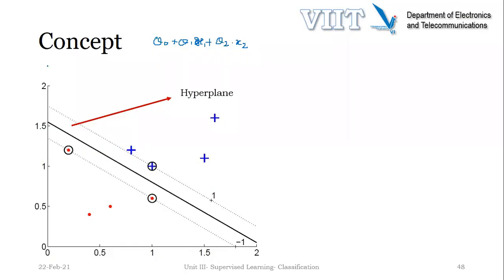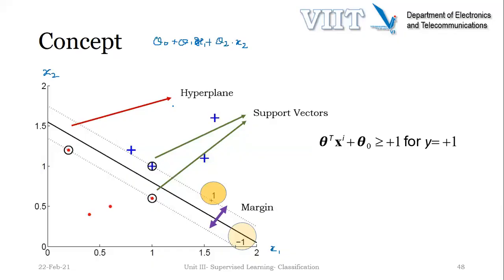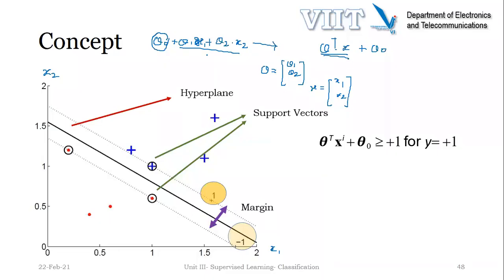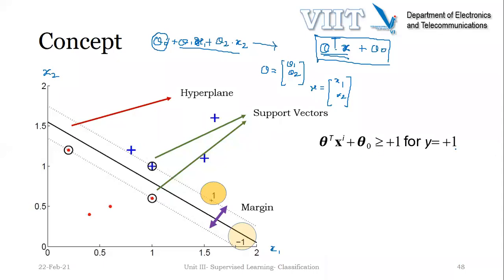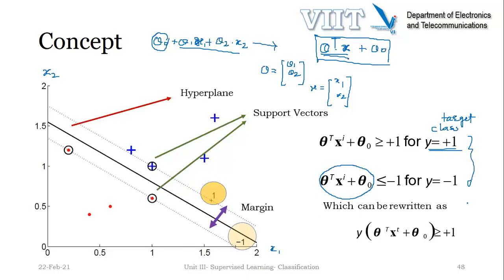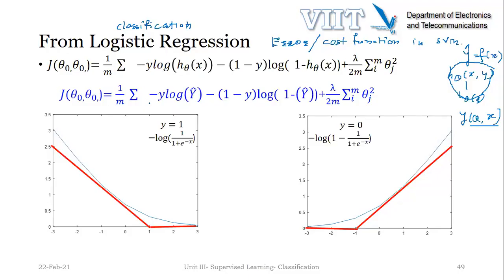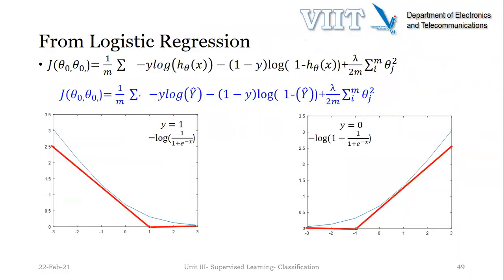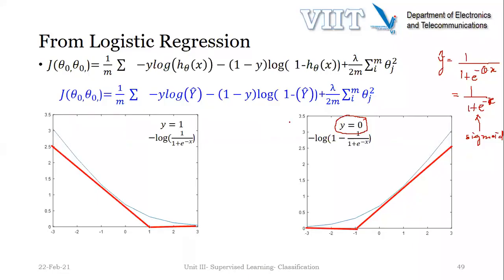20 21sem2 ML unit3 5 3of5